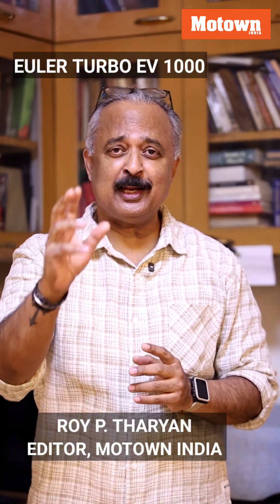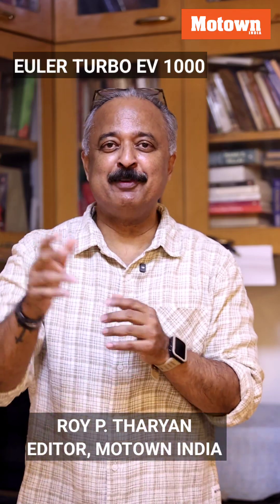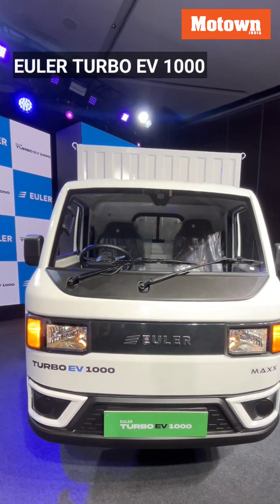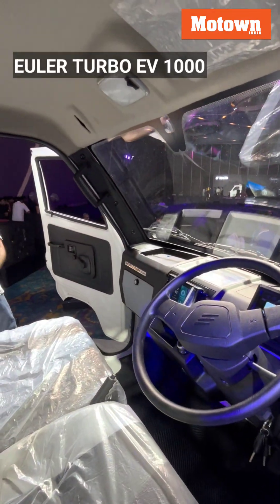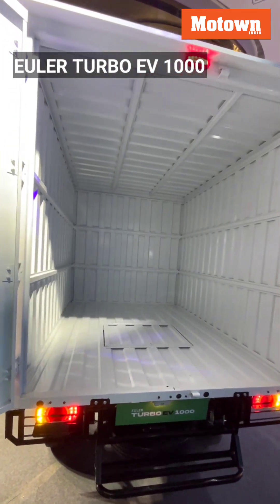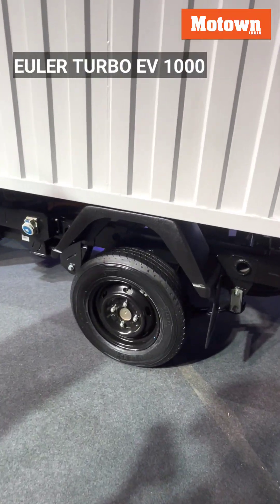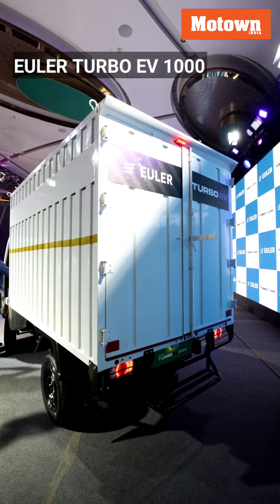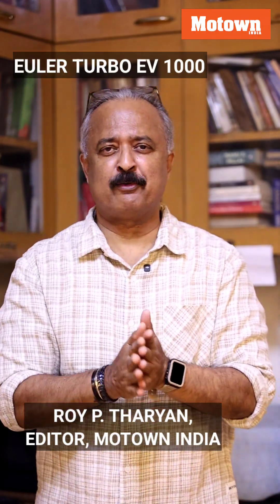eulerturboev1000 launched in capital.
Euler Motors launched the 1 ton electric 4 wheeler for the commercial vehicle cargo segment.